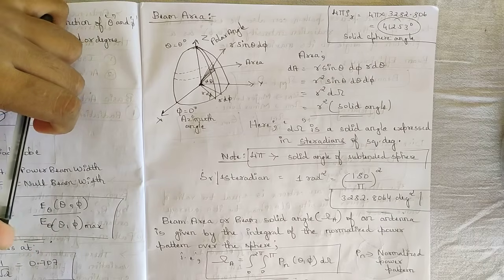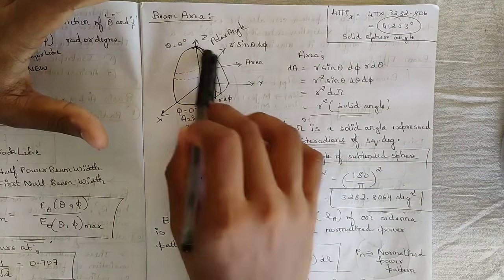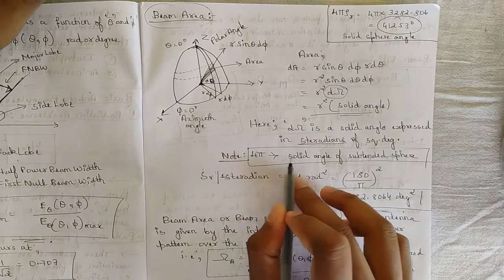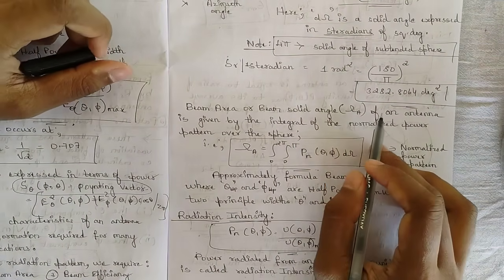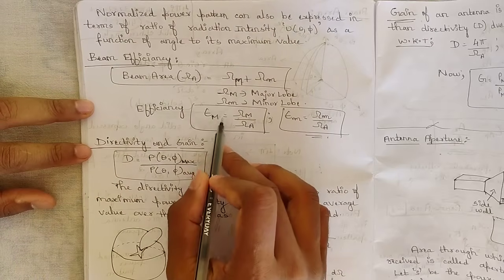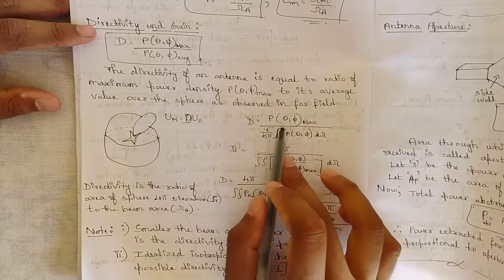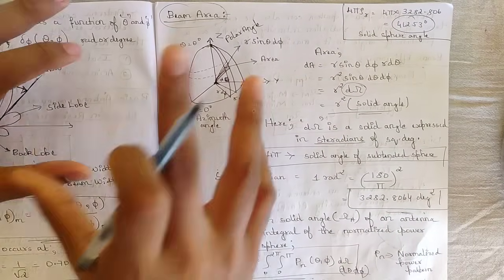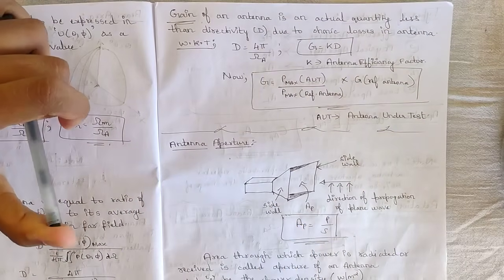3 Beam Area And Directivity Of An Antenna Module 3 | 7th Sem Microwave & Antenna Theory ECE VTU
Time Stamps:
0:00 Welcome!
0:46 Beam Area and Directivity
6:04 Radiation Intensity
7:25 Beam Efficiency
8:18 Directivity and Gain
10:58 Gain of an Antenna

Microwave sources
Gunn diode operation
Transmission lines
Microstrip lines
Antenna basics
Radiation pattern
Horn antenna
Parabolic reflector antenna
Microstrip antennas